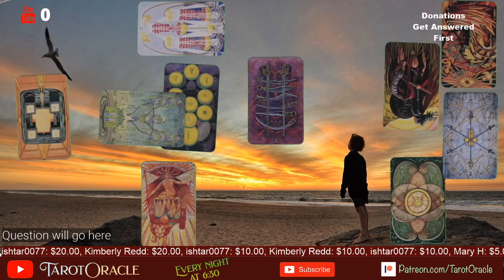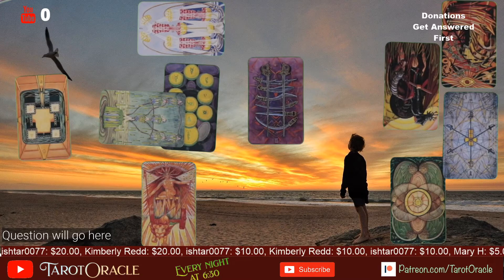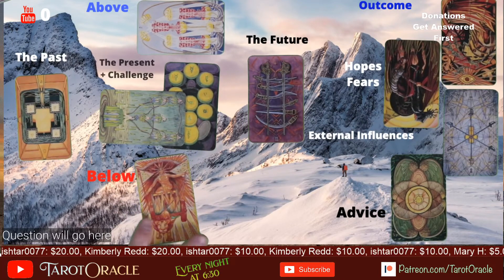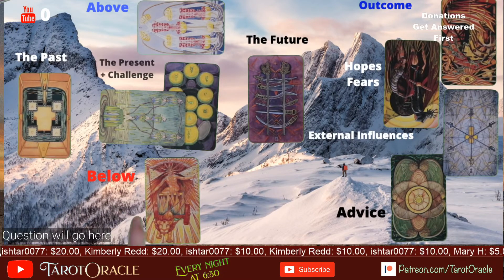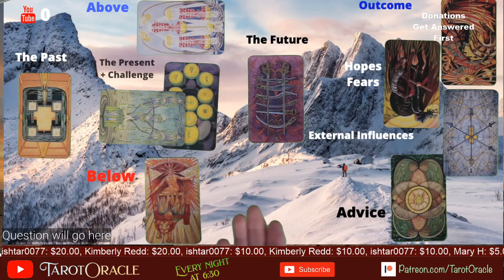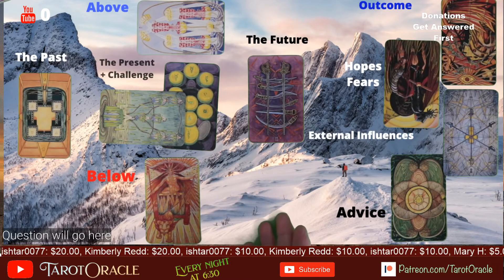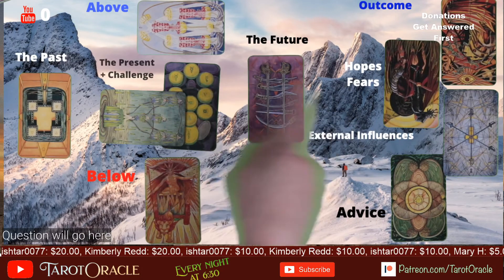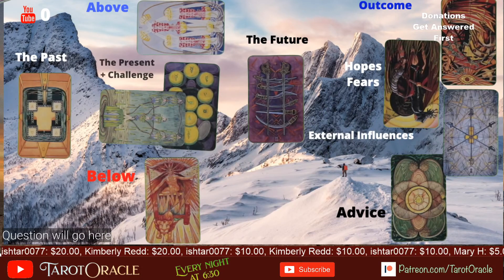Streams now have live interactive spreads!